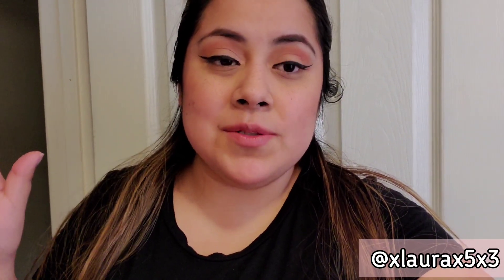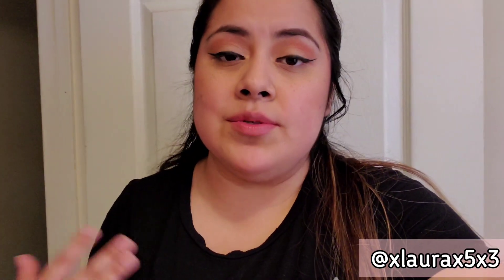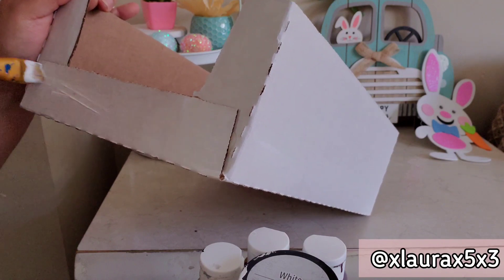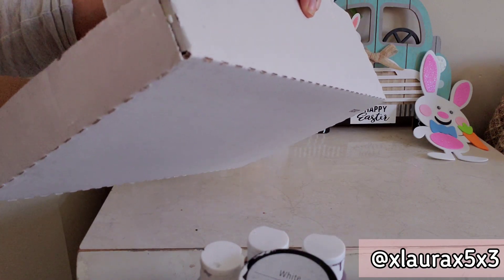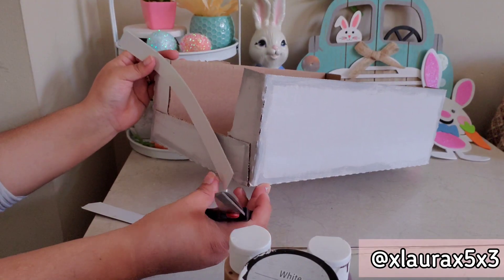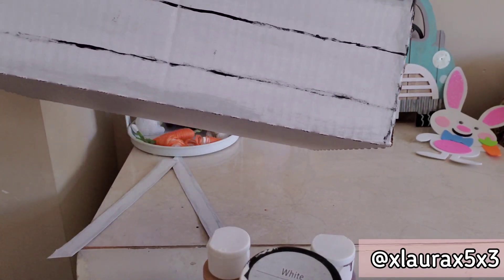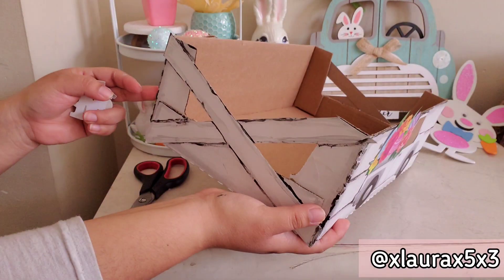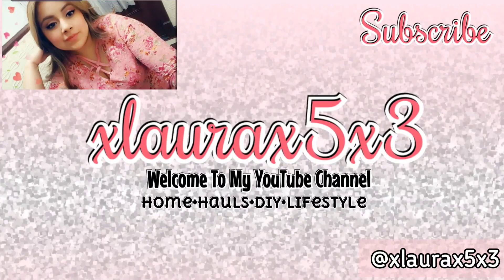Spring Easter Dollar DIY | Quarantine Challenge Revamp Without Going Out To Buy Supplies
How are all of you lovely people? Please stay home. Today I challenged myself to make a DIY using only items I already have. We are under state lockdown so I didn't want to go out to buy any craft supplies. So I had a box and this cute Easter Gift Bag from Walmart. Im so happy with the result. Everything I used cost no more than a dollar. Stay safe, stay home!